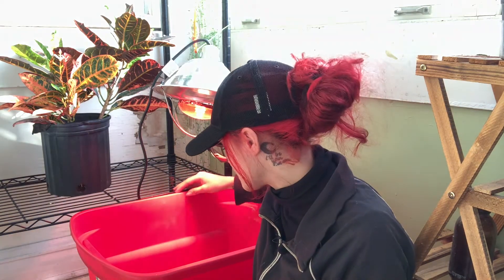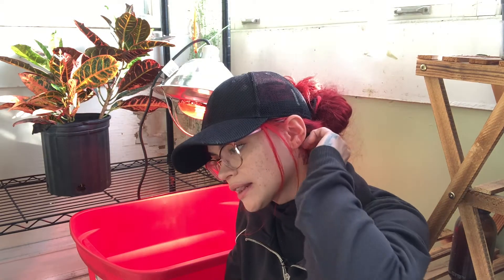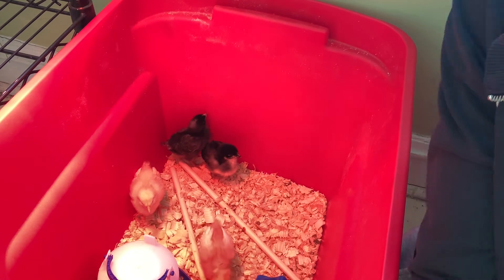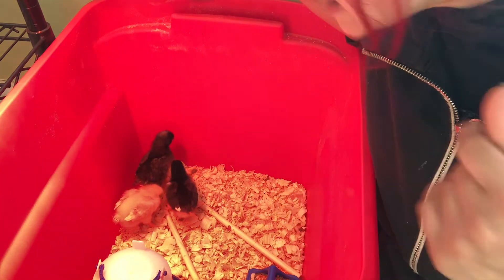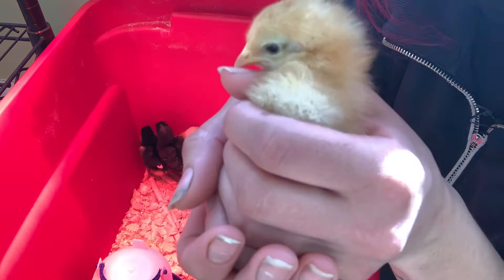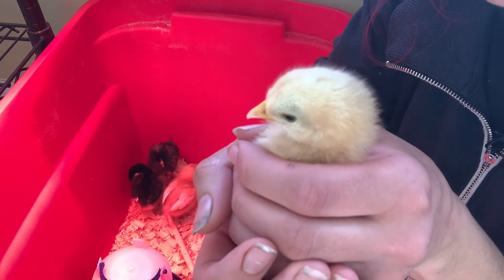INTRODUCING MY BABY CHICKS// Fulfilling my dream of getting my backyard flock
Hello beautiful people! I can't believe I'm making this video... I finally got my baby chicks! I have been wanting chickens for two years now and my dream finally came true!

PRODUCTS I USE:
Humidifier:
Microphone:
Tripod:
Neem Oil:
Favorite Soil:

Bamboo Toilet Paper subscription: Use my link to get $10 off your first box!